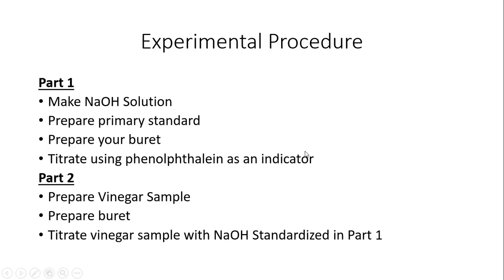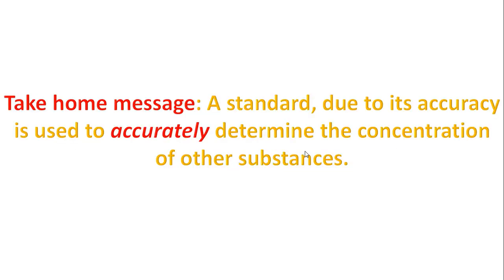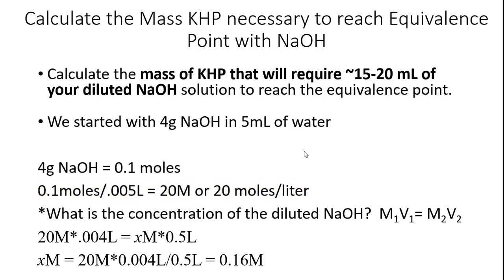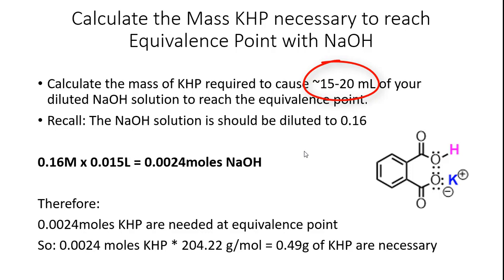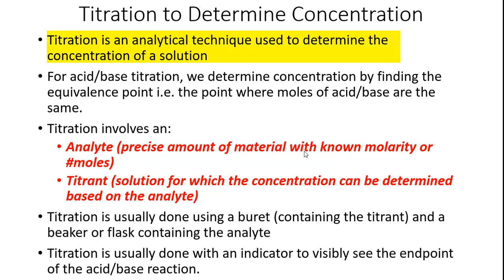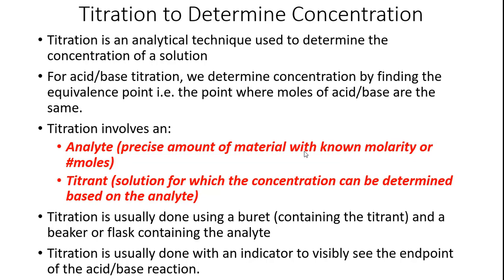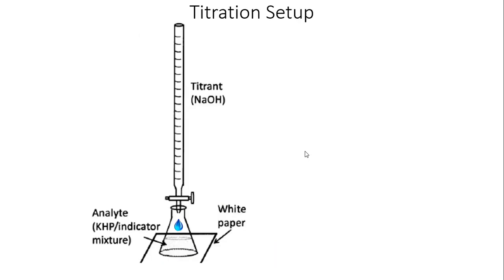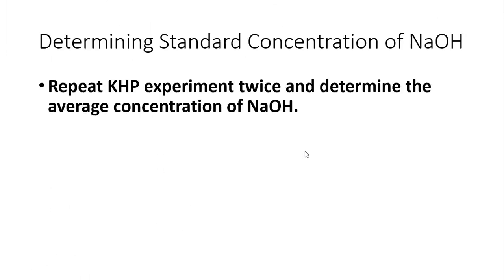NaOH Standardization 11 15 18 Part 1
Using KHP to standardize NaOH.  This video is not monetized.